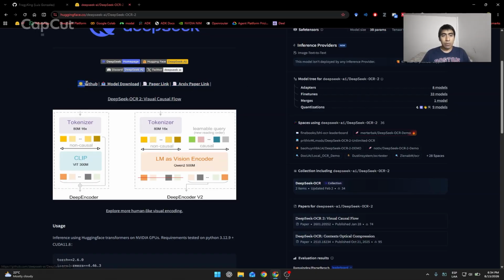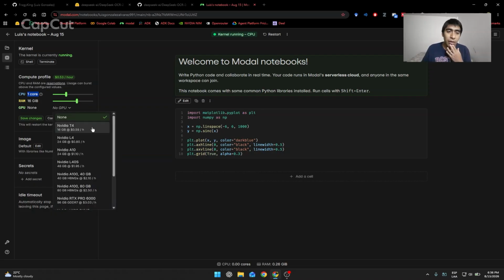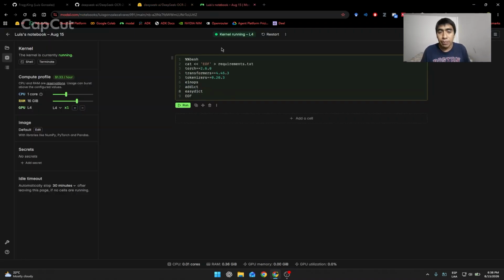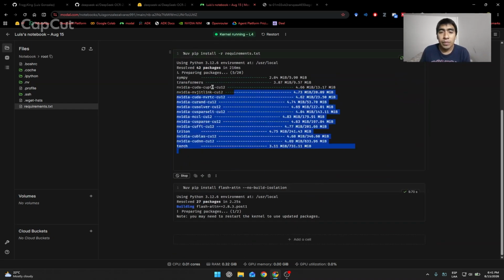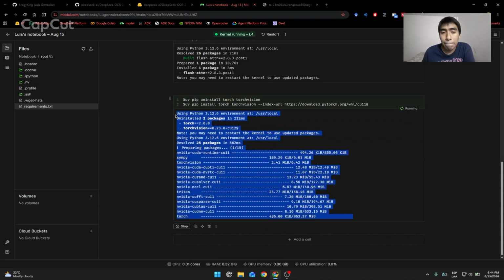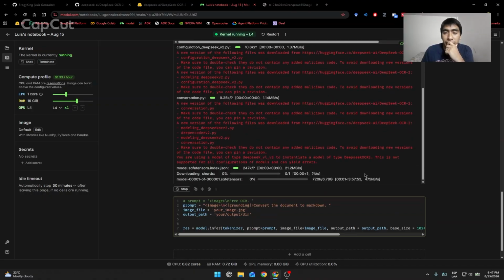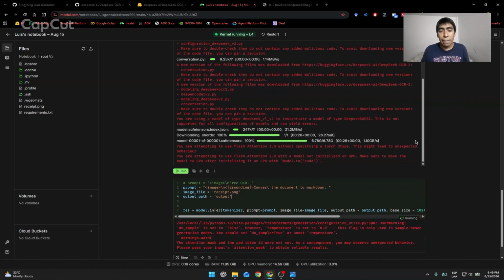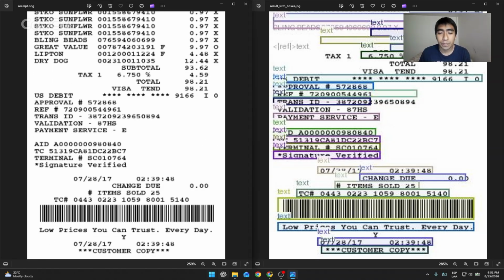How to Run DeepSeek-OCR 2 on Modal GPU 🚀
🔗 Resources

In this tutorial, I’ll show you how to run DeepSeek-OCR 2 on a GPU using Modal Notebooks.

We’ll set up the GPU environment, install the required dependencies, load the model, and run OCR inference on images.

In this video:

Set up a Modal GPU environment
Configure a Modal Notebook
Install DeepSeek-OCR 2
Load the model with Transformers
Run OCR inference
Test the model on real images

This tutorial is useful if you want to experiment with OCR, computer vision, multimodal AI, and GPU cloud environments without needing a local GPU.